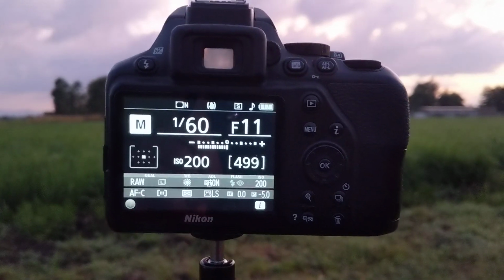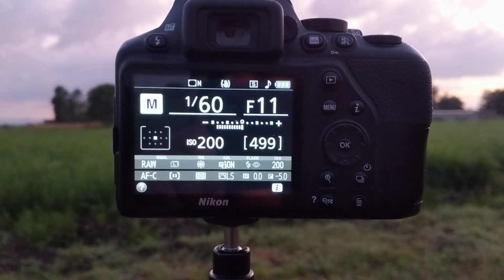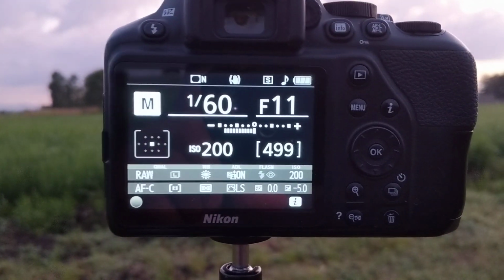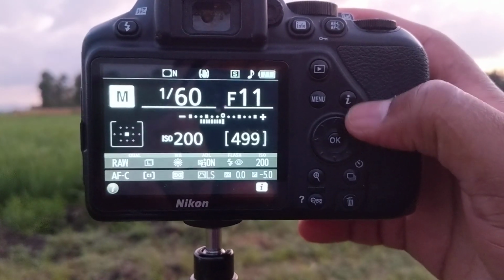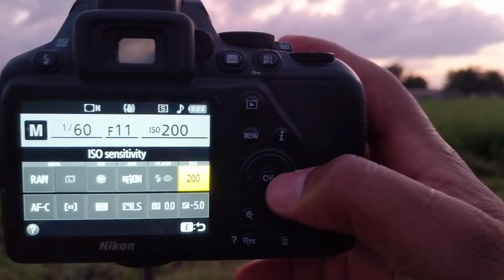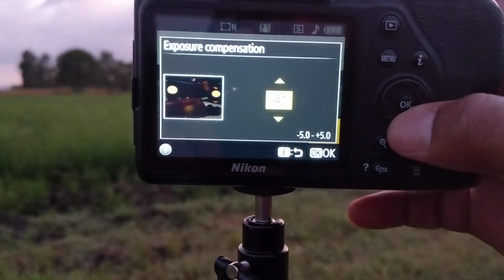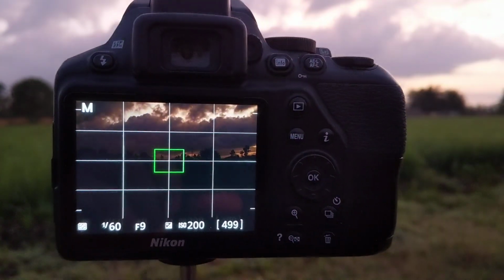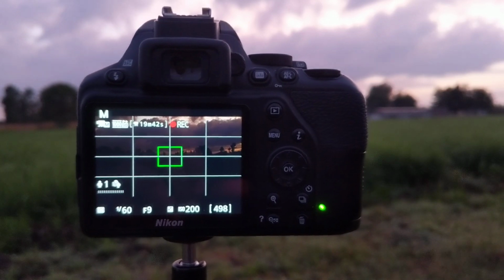How to Set Nikon D3500 Exposure Compensation for Cleaner Videos 🎥✨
Want to get cleaner, more professional-looking videos with your Nikon D3500? 🎥✨ In this video, I’ll show you how to adjust exposure compensation to control brightness and avoid overexposed or underexposed shots. Whether you're filming in bright daylight ☀️ or low light 🌙, mastering this setting will improve your video quality instantly!

🔹 Topics Covered:
✅ What is Exposure Compensation?
✅ How to Adjust It on the Nikon D3500 📷
✅ Best Settings for Different Lighting Conditions
✅ Pro Tips for Crisp, High-Quality Footage